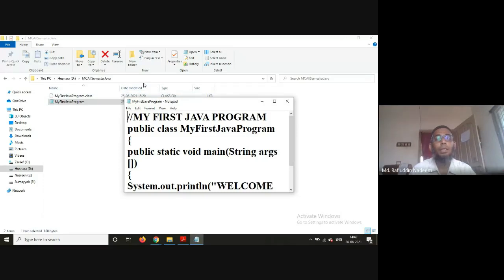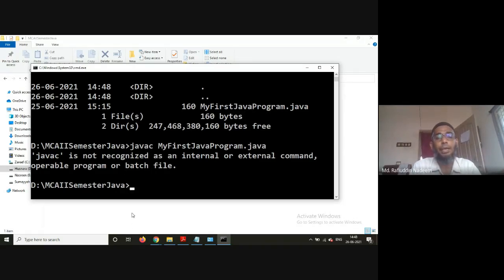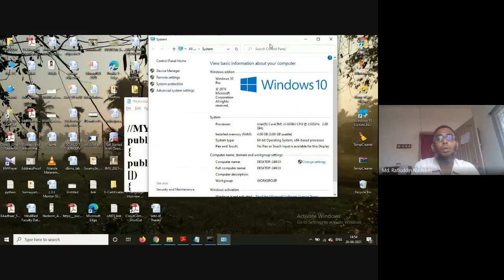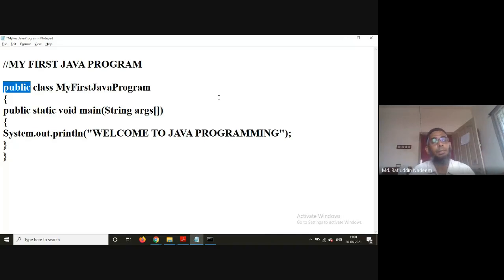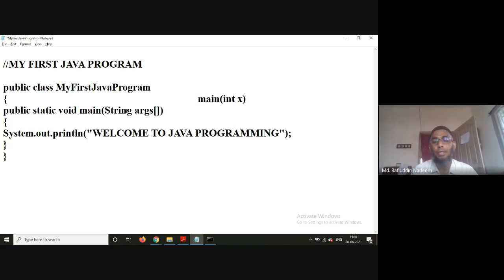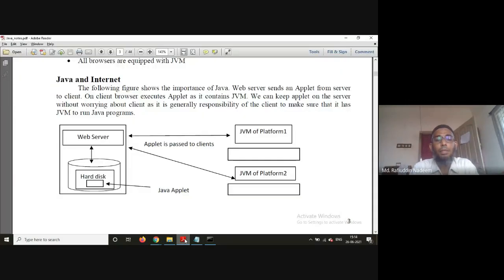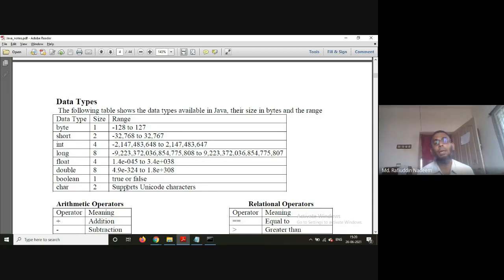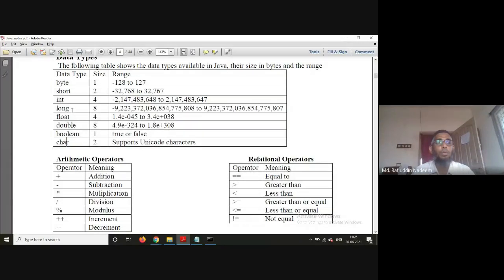First Java Program, data types and operators in Java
First Java Program- Path setting, compilation, execution, data types, operators in java